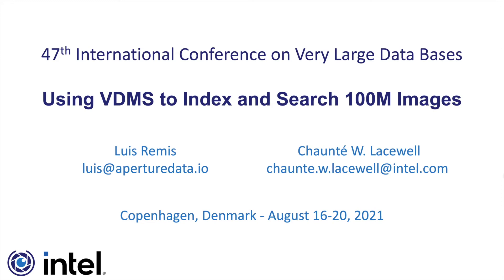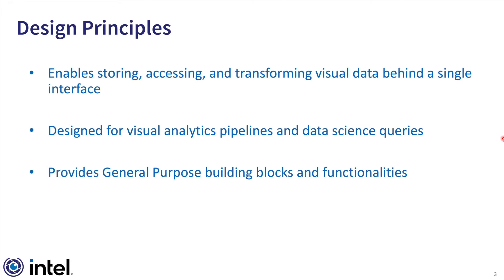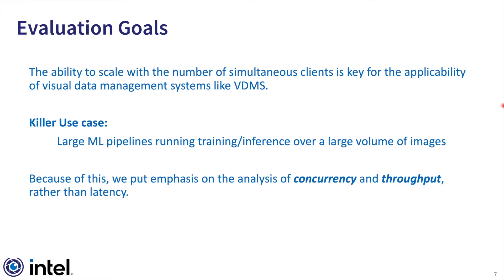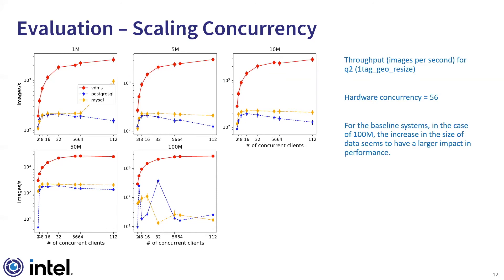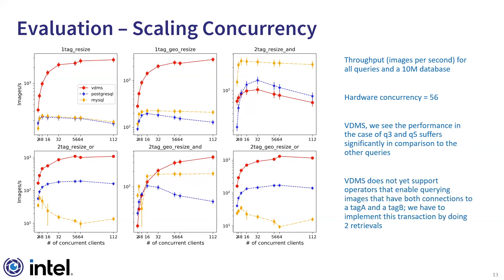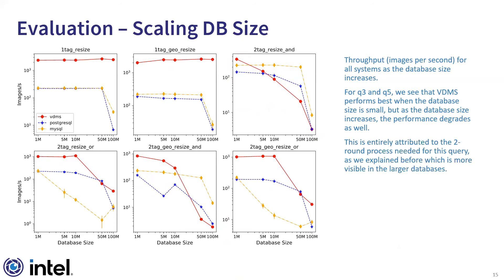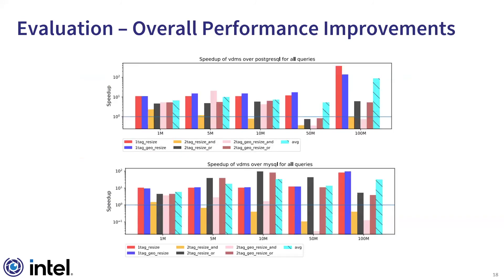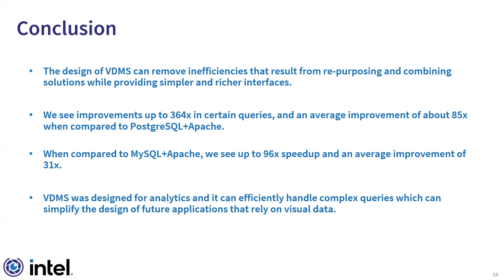Industry 1971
Title: Using VDMS to Index and Search 100M Images
Author: Luis Remis (ApertureData)*; Chaunte W Lacewell (Intel Corporation)
Abstract: Data scientists spend most of their time dealing with data preparation, rather than doing what they know best: build machine learning models and algorithms to solve previously unsolvable problems. In this paper, we describe the Visual Data Management System(VDMS), and demonstrate how it can be used to simplify the datapreparation process and consequently gain in efficiency simply because we are using a system designed for the job. To demonstrate this, we use one of the largest available public datasets (YFCC100M), with 100 million images and videos, plus additional data including machine-generated tags, for a total of about 12TB of data. VDMS differs from existing data management systems due to its focus on supporting machine learning and data analytics pipelines that rely on images, videos, and feature vectors, treating these as first class citizens. We demonstrate how VDMS outperforms well-known and widely used systems for data management by up to∼364x, with anaverage improvement of about 85x for our use-cases, and particularly at scale, for a image search engine implementation. At the same time, VDMS simplifies the process of data preparation and data access, and provides functionalities non-existent in alternative options.